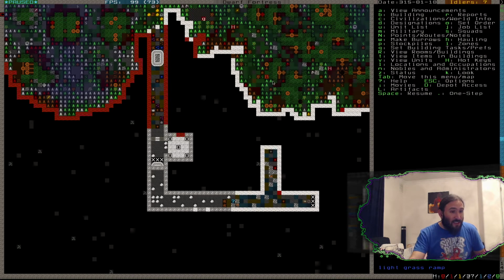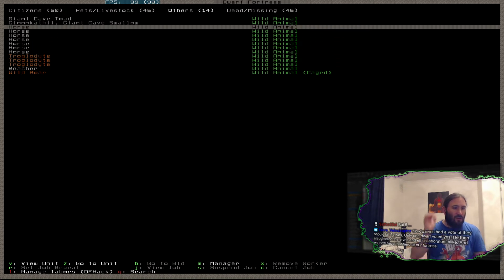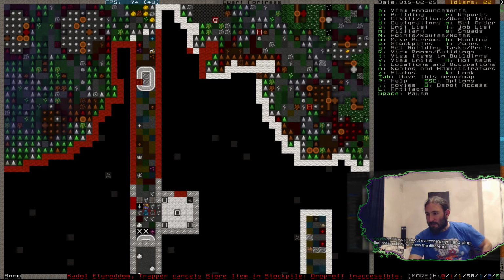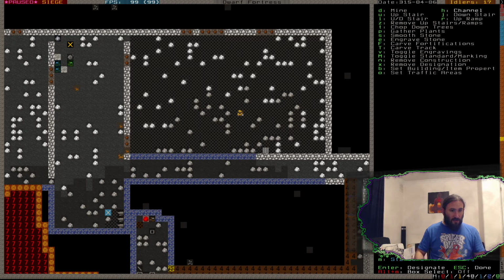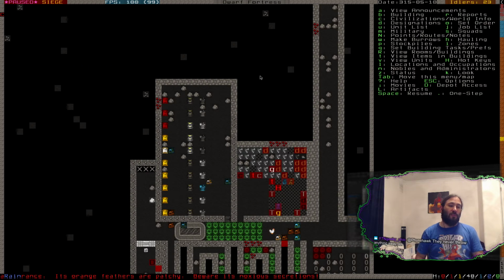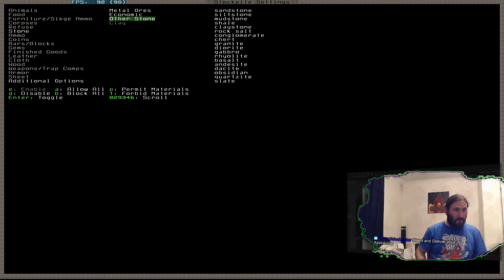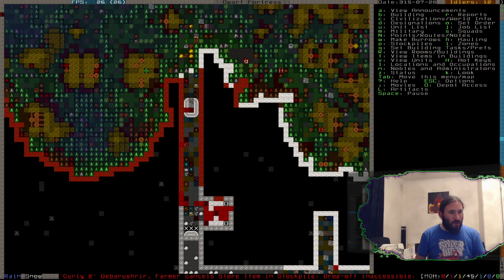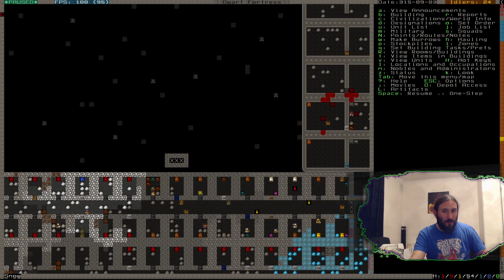Cryptbeards XXIII: Ep 11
Alien: Isolation
This video was recorded live in front of a chat audience